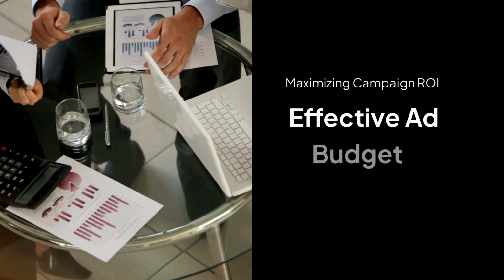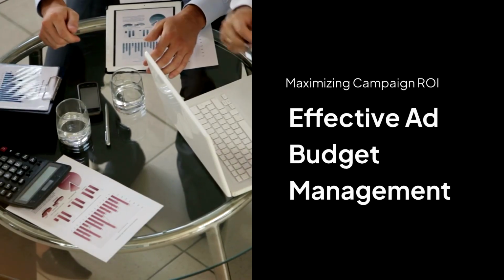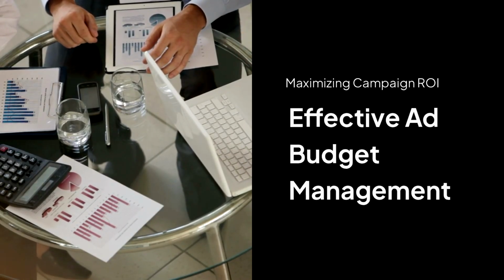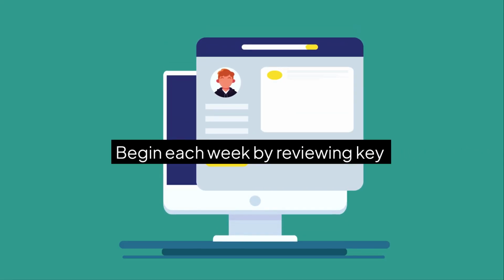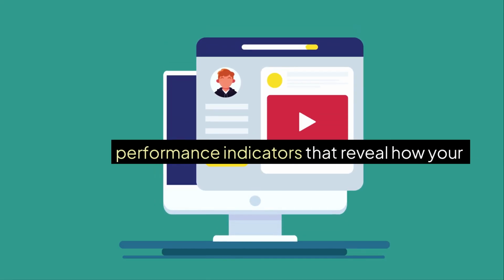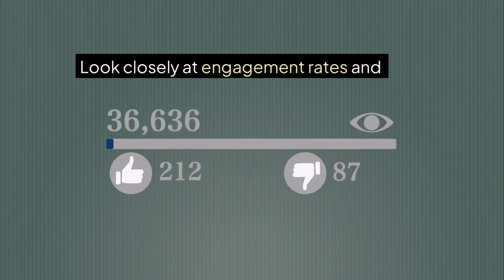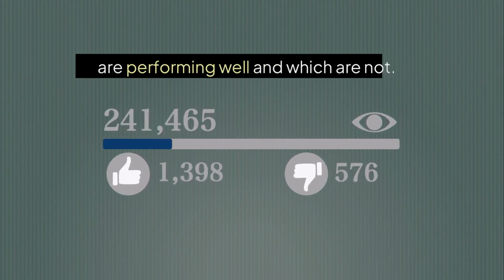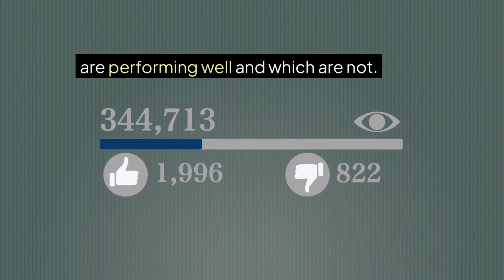Day 7: Set Your 30-Day Meta Ads Budget & Campaign Structure | Simple Scaling Guide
Day 7 of the 30-Day Meta Ads Challenge — Master your budget and campaign structure for predictable scaling. Learn how to set smart monthly budgets ($500–$1500/day testing based on AOV) and deploy a simple 3-campaign system that works for small budgets.

🔥 Today's Action Plan:

Calculate your 30-day budget based on AOV and realistic ROAS goals

Daily caps that protect profits while testing aggressively

3-Campaign Structure (perfect for beginners):
✅ Campaign 1: Testing (Prospecting new winners)
✅ Campaign 2: Broad/Scaling (Pour fuel on proven ads)
✅ Campaign 3: Retargeting (Harvest warm traffic)

No more budget chaos or overcomplicated accounts. This framework delivers consistent ROAS while keeping things simple and scalable.

💡 Pro Tip: Start with max 3 campaigns total — complexity kills small accounts.

Next: Tomorrow we launch your first test! 🚀